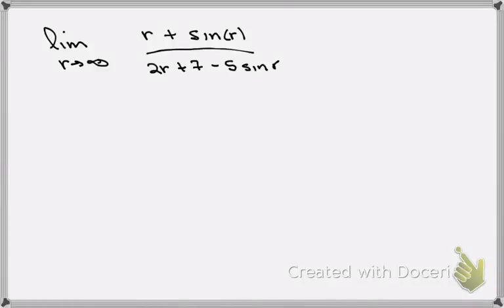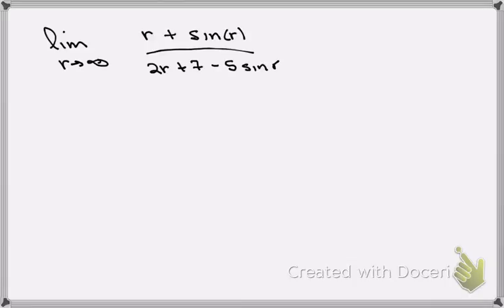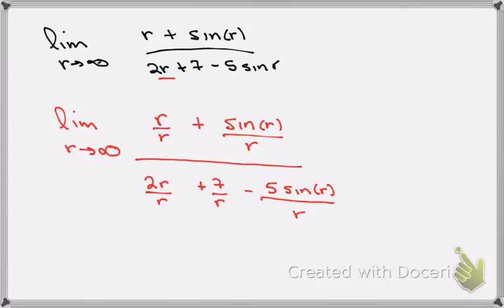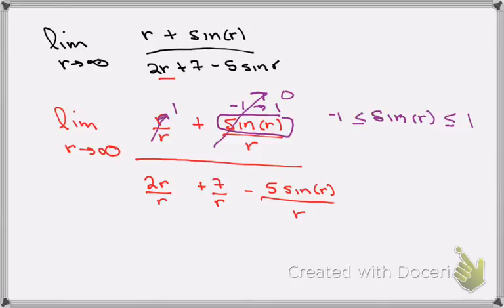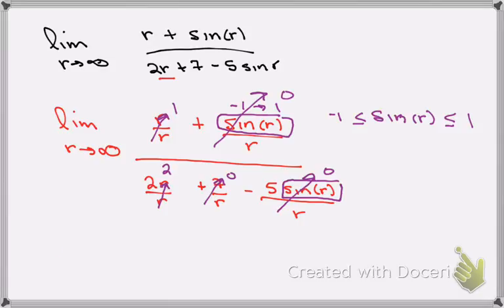Trigonometric Limits to Infinity Example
This example shows how to divide both the numerator and denominator by the most influential term in the denominator to evaluate a limit to infinity.